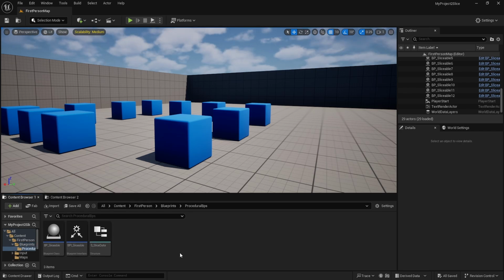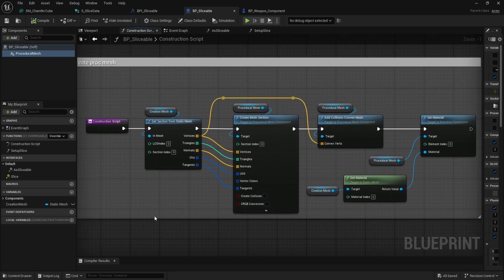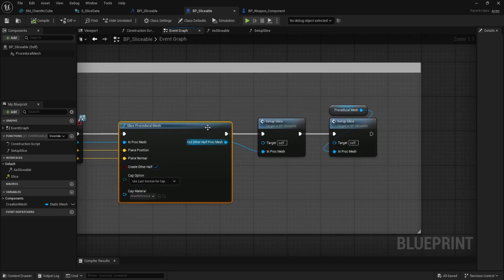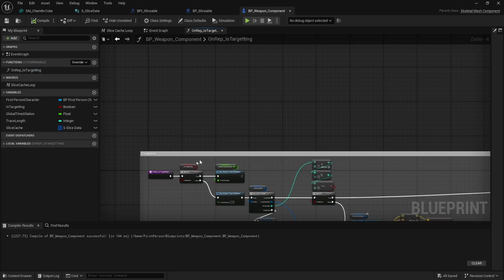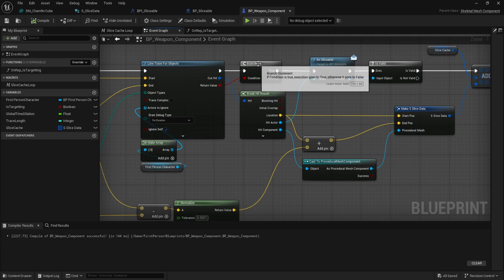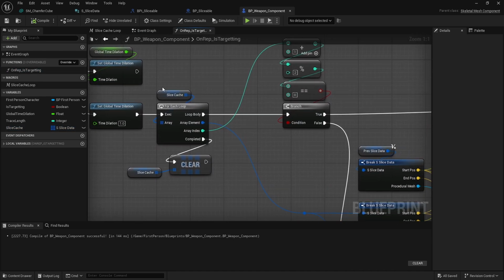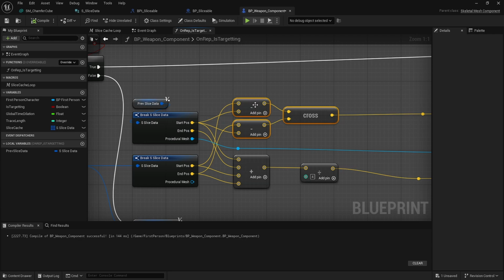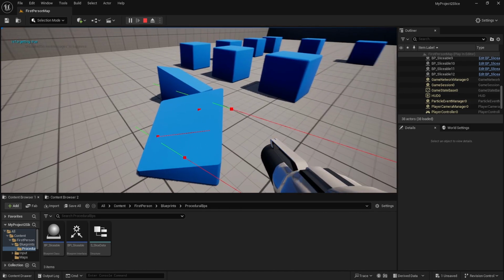How To Slice A Procedural Mesh From Static Mesh In UE 5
Today I show you how you can create a simple system to cut procedural meshes from a static mesh in UE 5.5